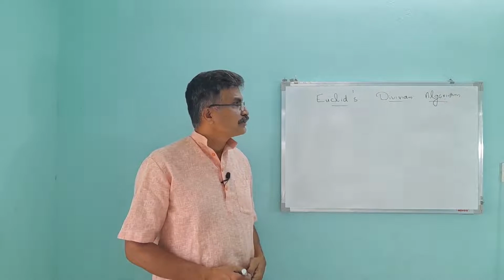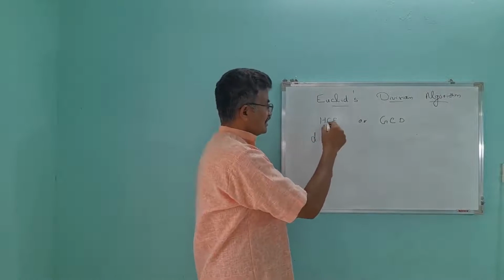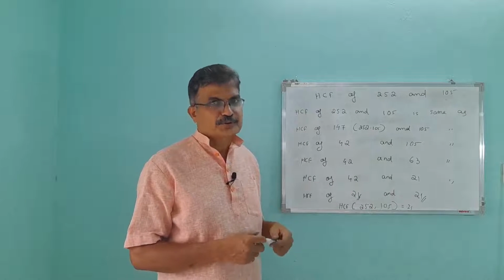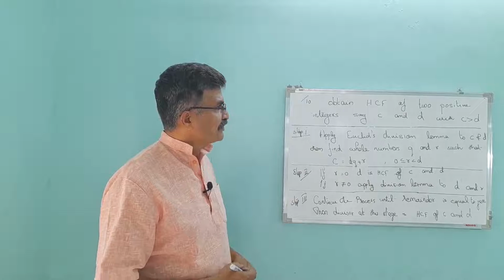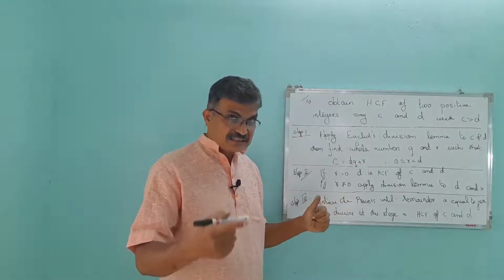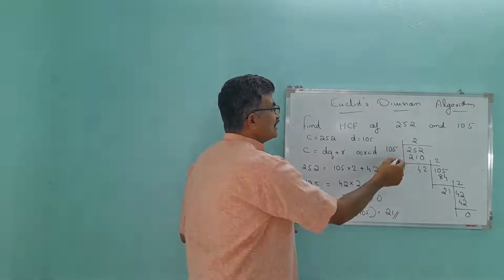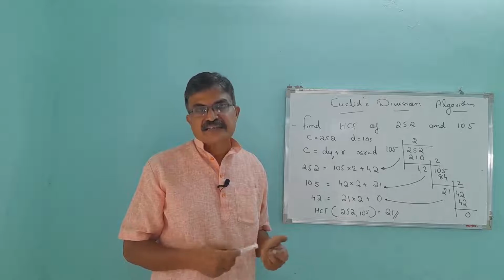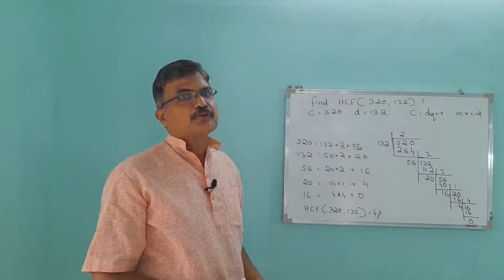Class 10 Maths Real Numbers (Part 3)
Real Numbers : NCERT Class 10 Maths Euclid's Division Algorithm